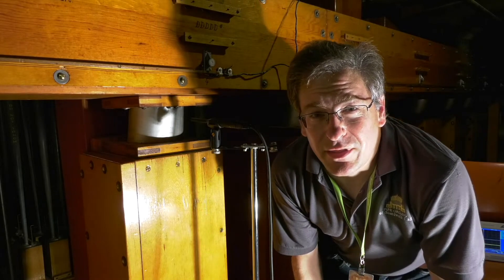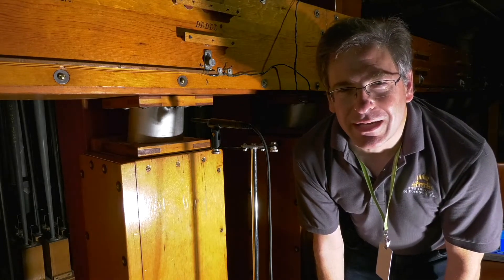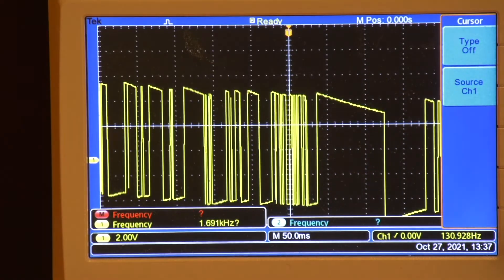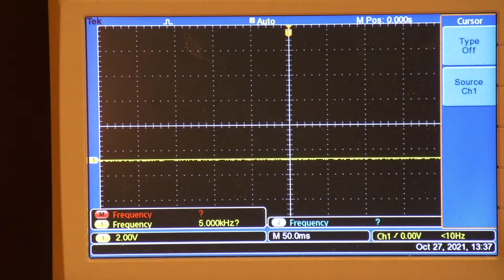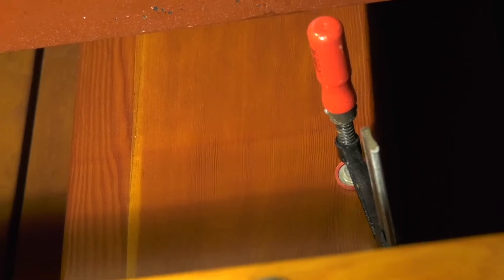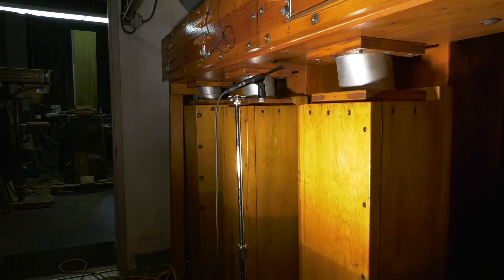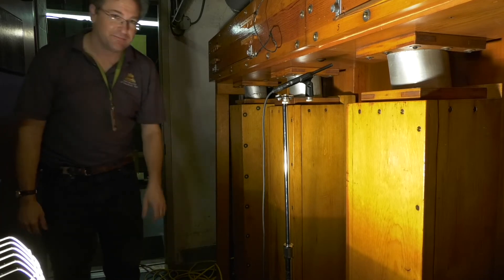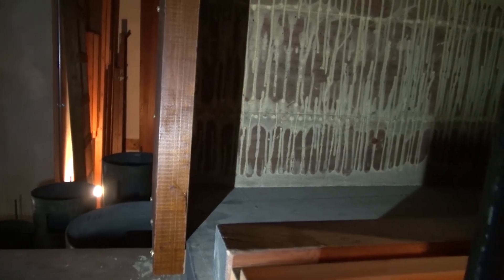Boardwalk Hall- More 64!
Wrapping up the subject of the '64 Diaphone we see how the testing was done for pitch, along with some "good vibrations"...